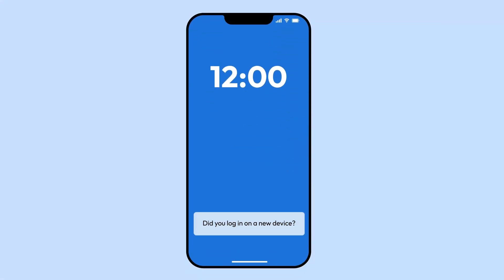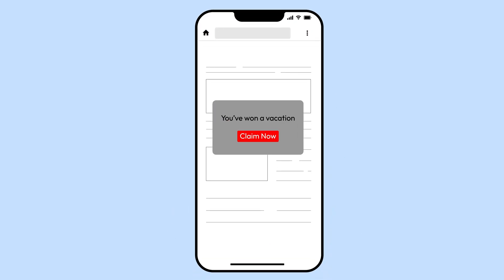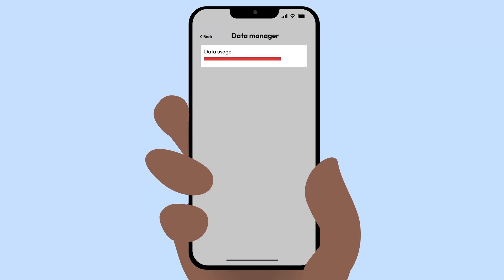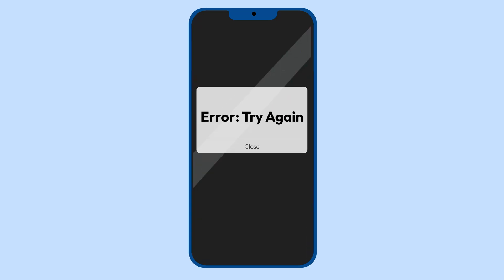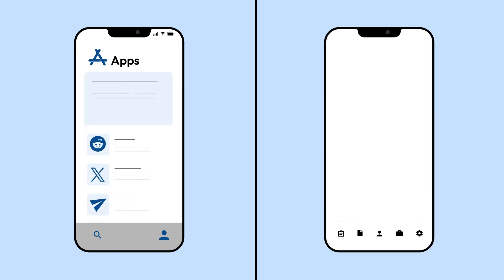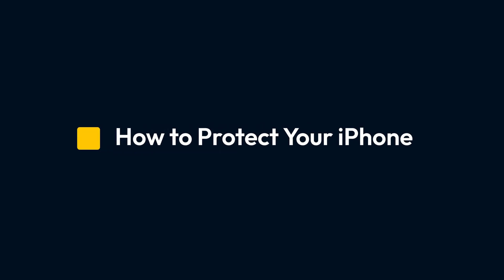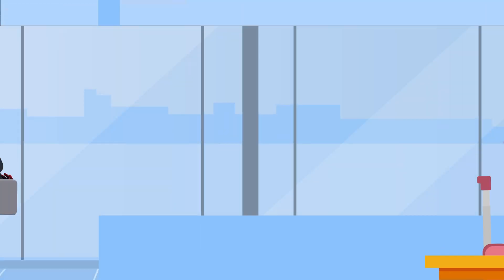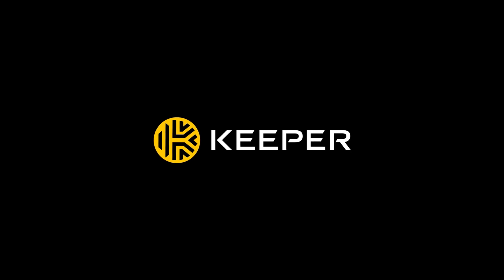Can My iPhone Get a Virus?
Although it is uncommon for iPhones to get viruses, there is still a possibility. Learn more about how you can tell if your iPhone has a virus and what to do to keep your iPhone safe from viruses.

TIMESTAMPS:
00:00-00:14 Introduction
00:15-01:13 Signs Your iPhone Has a Virus
01:14-01:42 How iPhones Can Get Viruses
01:43-02:12 How To Protect Your iPhone From Viruses
02:13-02:28 Final Thoughts